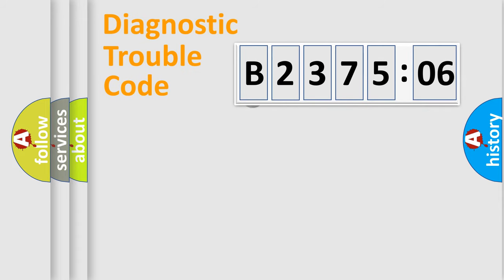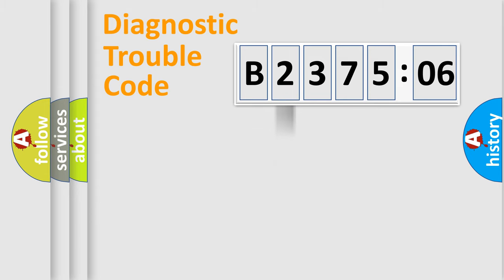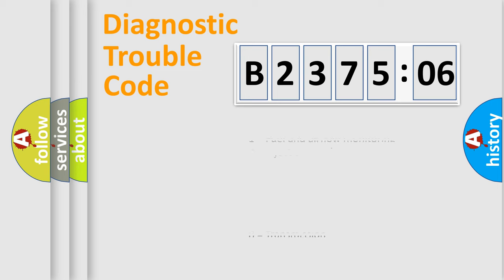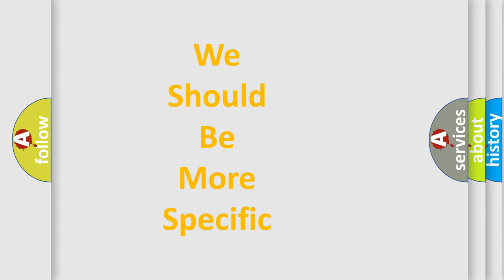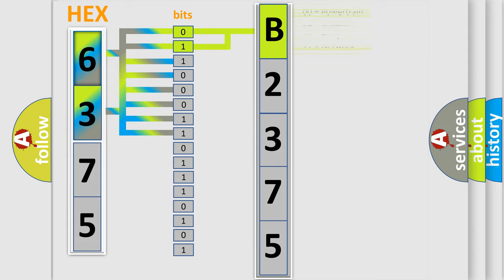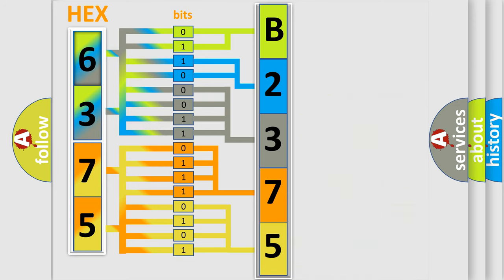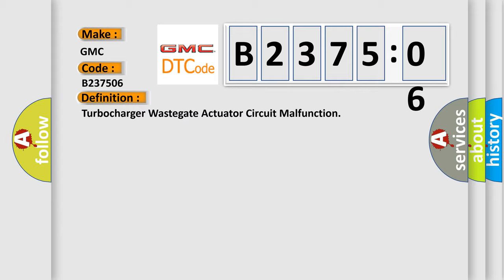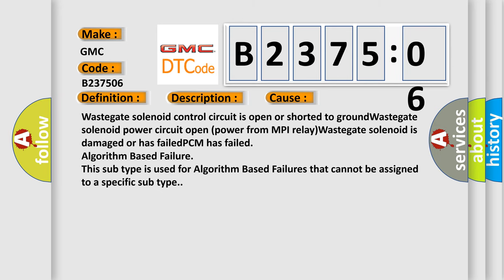DTC GMC B2375-06 Short Explanation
Contents:
0:21 Basic DTC analysis according to OBD2 protocol standard.
1:48 Insight into programming
2:58 A diagnostically understandable description of the Diagnostic Trouble Code
3:05 Basic error definition

Make
GMC
Code
B2375 06
Definition
Turbocharger Wastegate Actuator Circuit Malfunction
Description
Engine started,  system voltage over 105v,  and the PCM did not detect any surge voltage system voltage +2V on the Wastegate actuator control circuit when the solenoid was cycled "on" to "off"  Note The scan tool Actuator test can be used to cycle the device
Cause
Wastegate solenoid control circuit is open or shorted to groundWastegate solenoid power circuit open power from MPI relayWastegate solenoid is damaged or has failedPCM has failed
Failure Type